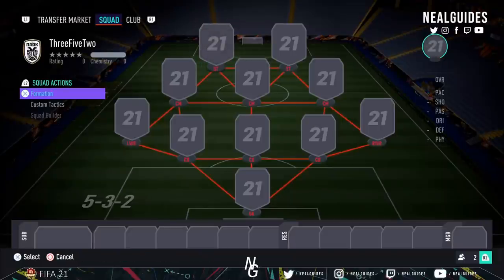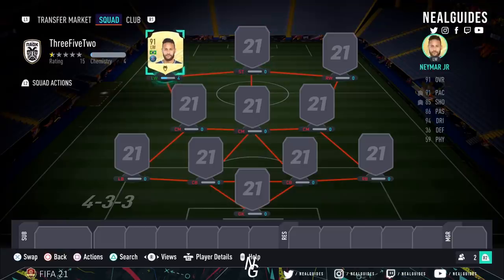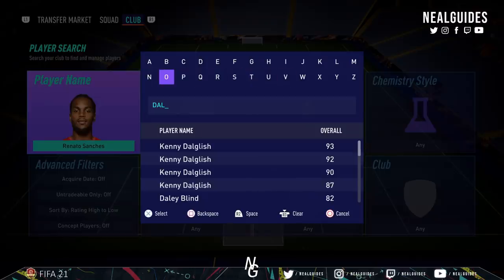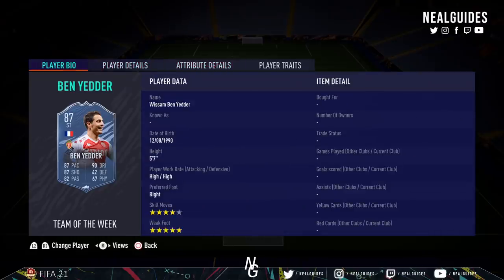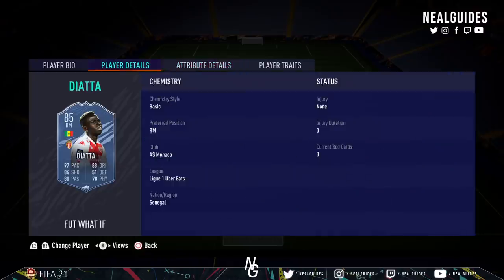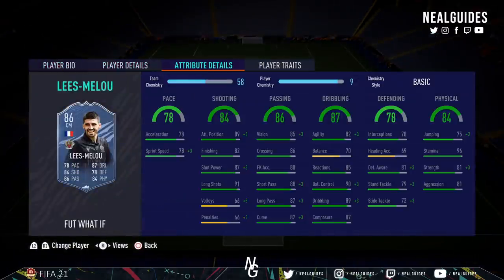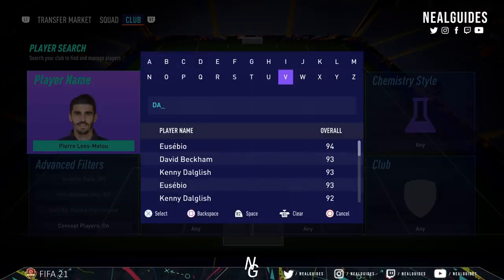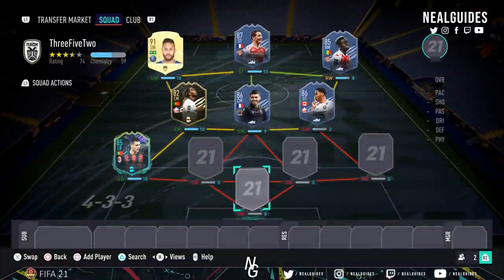BEST META 2 MILLION COIN TEAM - 352 SQUAD BUILDER (5* WEAK FOOT) TO GET MORE WINS! - FIFA 21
FIFA 21 most meta squad & squad builder for under 3 MILLION COINS, this can be used during FUTCHAMPS to easily get elite if you apply it correctly
Beast + OP players all around